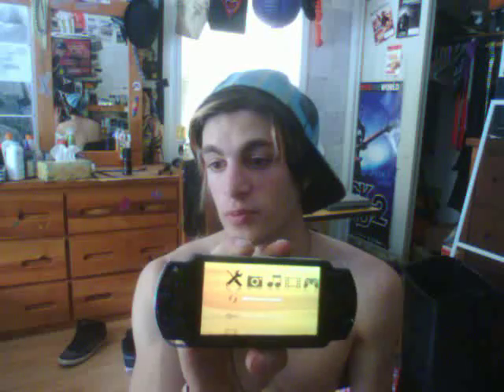Stop a Hacked PSP From Freezing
This is a short little video, by request, on how to stop your PSP running on Custom Firmware (CFW) from freezing. Just a few helpful pointers for you guys enjoy.

-D3AtHrAiN333